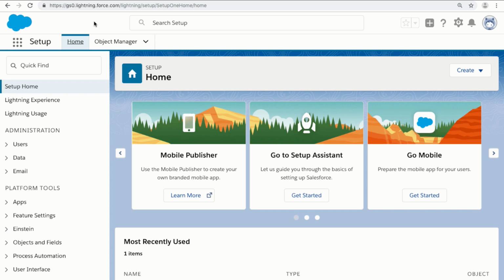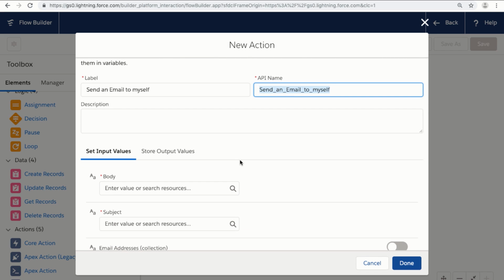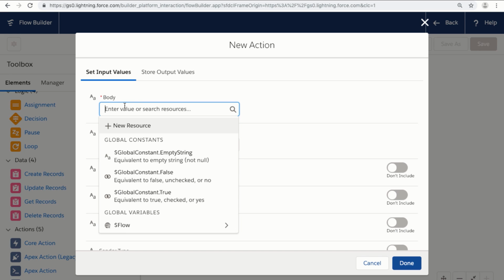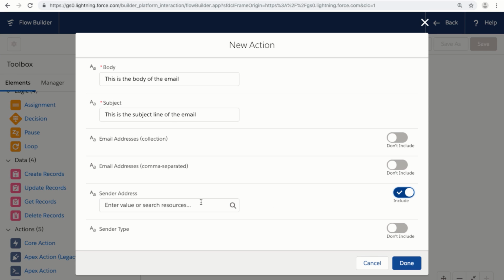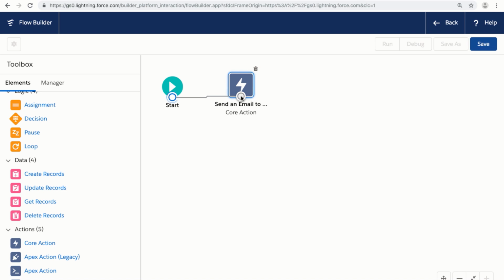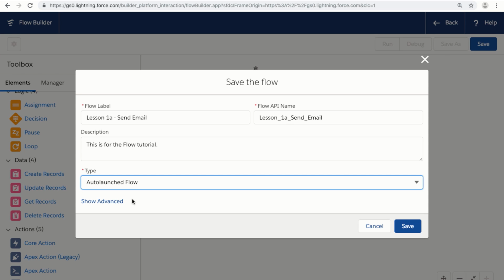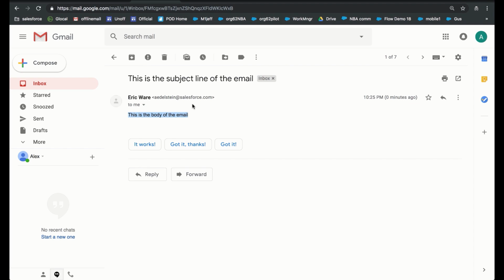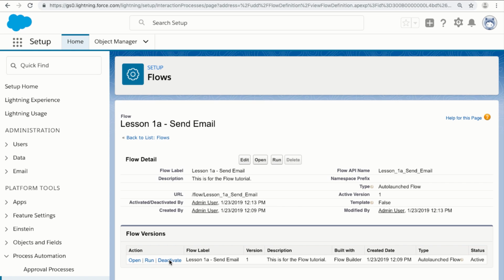1A Flow Builder Tutorial - Send an Email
Flow Builder Tutorials
By Alex Edelstein

Tutorial 1A: Send an Email